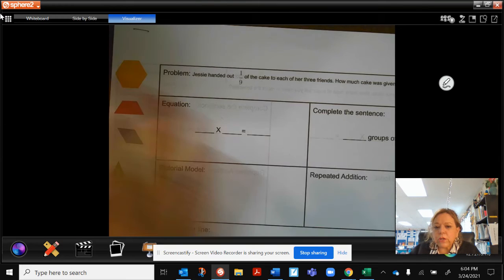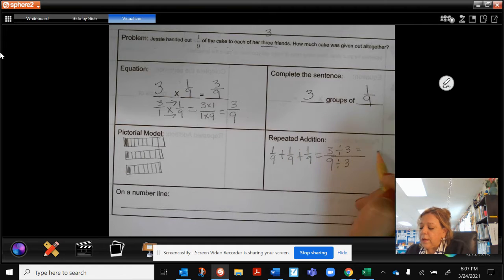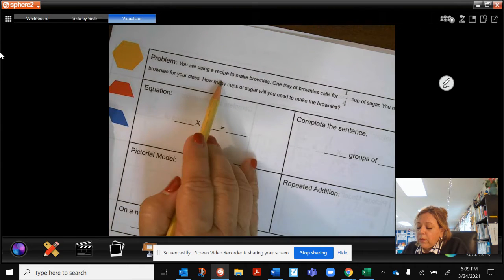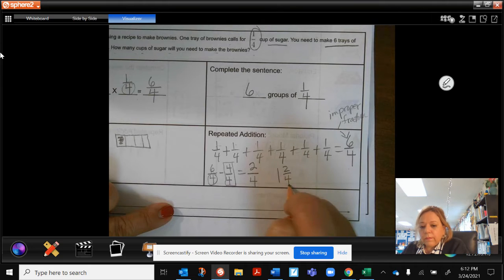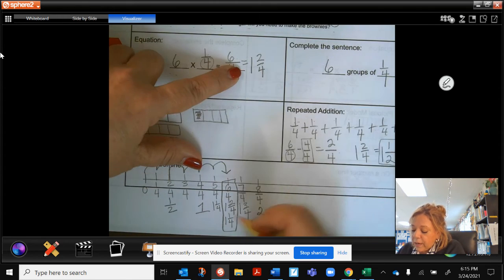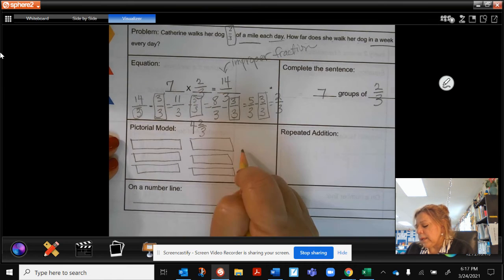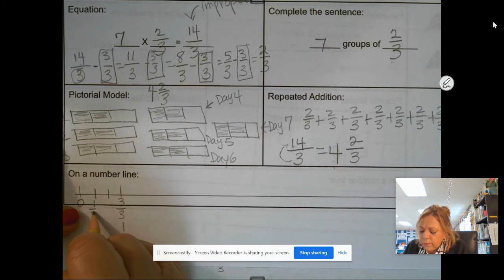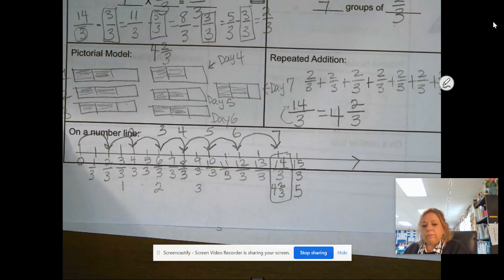Wednesday 3-24 Homework